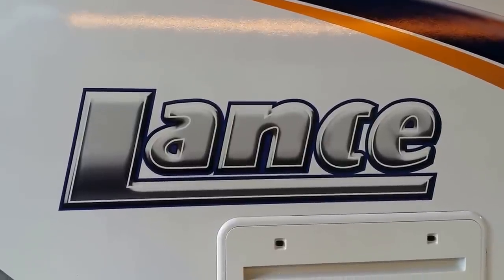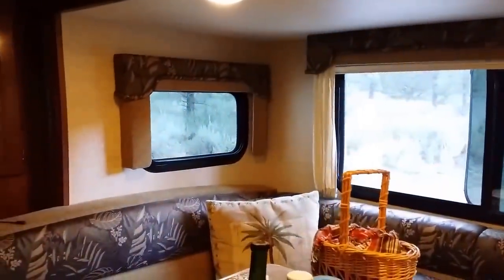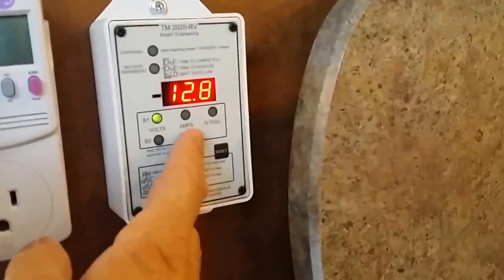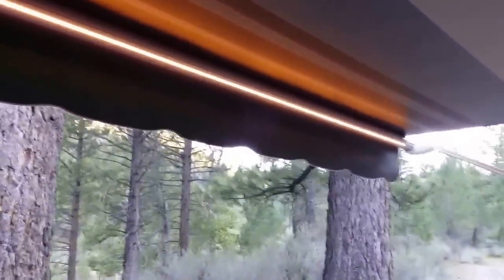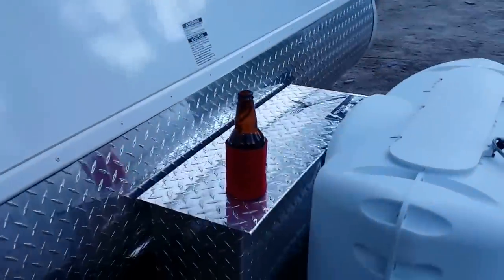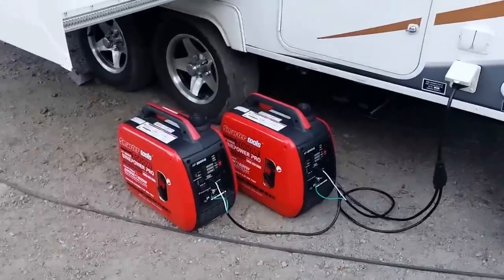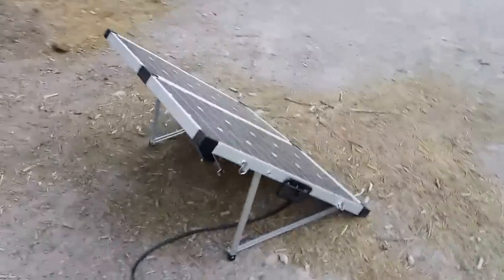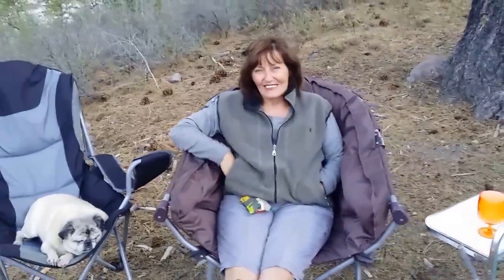Boondock Camping with a Lance Trailer Redux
Lance Trailers and Truck Campers are an excellent choice if boondock (dry) camping is your desire. Energy saving state of the art appliances, LED lighting throughout and large capacity fresh water and holding tanks make an extended stay in the wilds comfortable. Add the factory installed 160 watt roof top solar option and an additional battery and never worry about a lack of power.